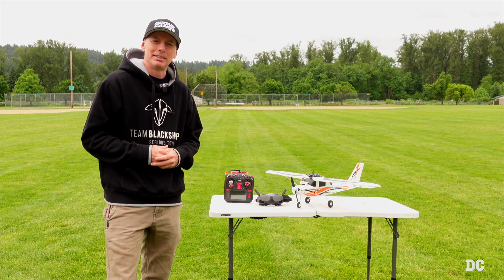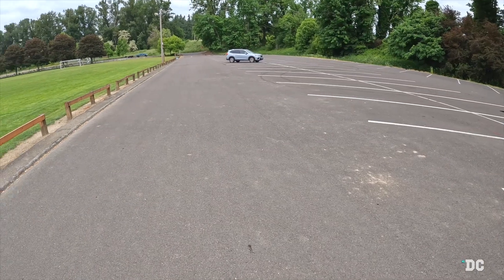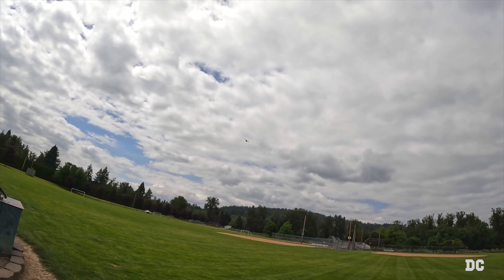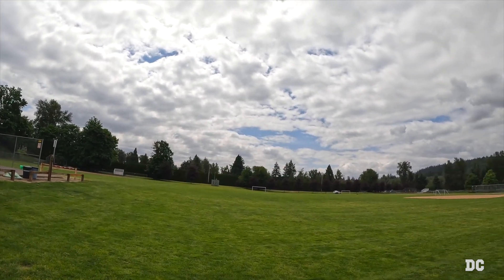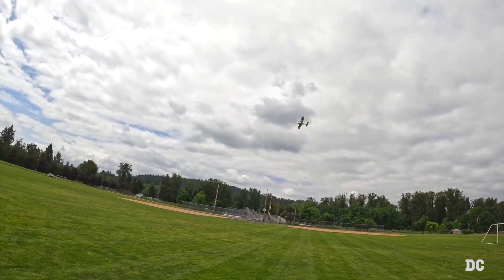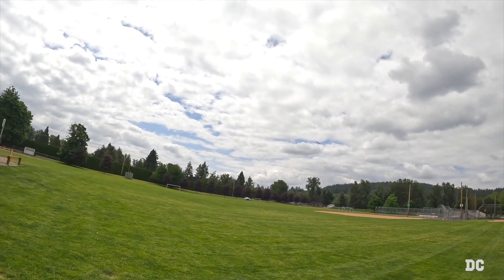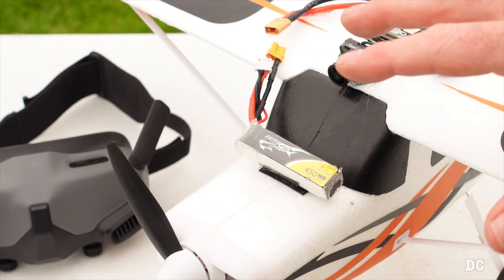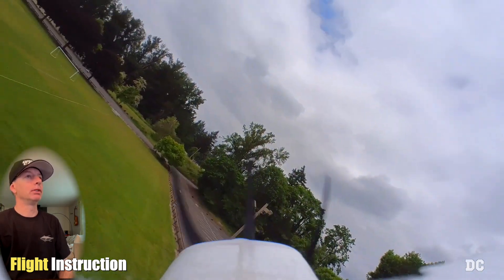HOW to FLY an RC AIRPLANE with Flight Instruction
How to fly an RC Airplane in 2023 with Justin Davis of Drone Camps RC.
Complete beginner instructional for learning how to fly an RC Airplane. Updated video with fpv systems. Links to the best RC Airplanes for 2023 below.

Justin's Top 5 Recommended Beginner RC Airplanes
in 2023 [ Links below ]

1. FMS Ranger 850mm RTF
2. FMS Ranger 1220mm RTF

LIVE STREAMS Include :
- Build videos
- Bench time
- Tutorials
- Fpv Road Trips
- Member chat
- Flying Sessions
- Video Vault
- Chat Badges